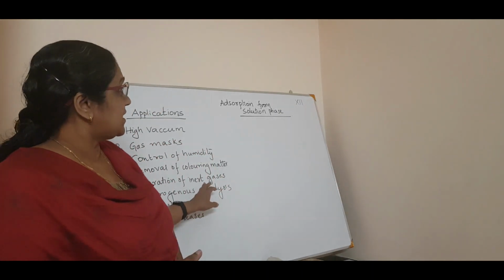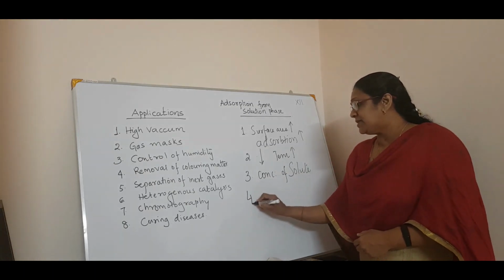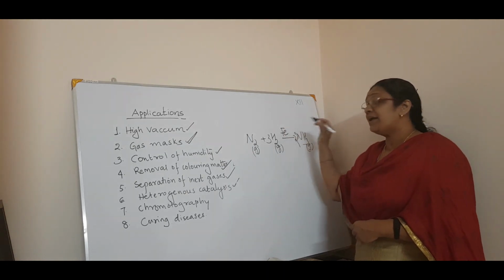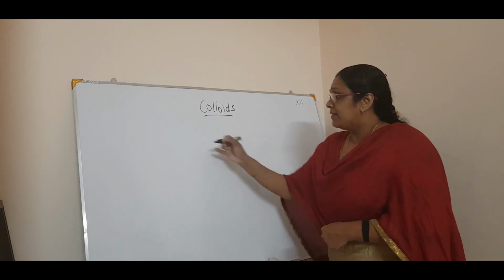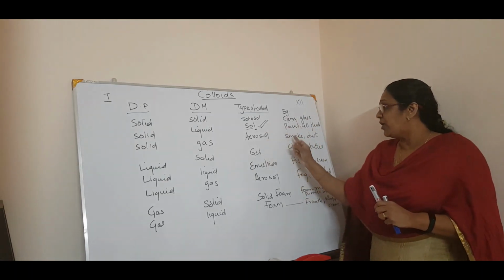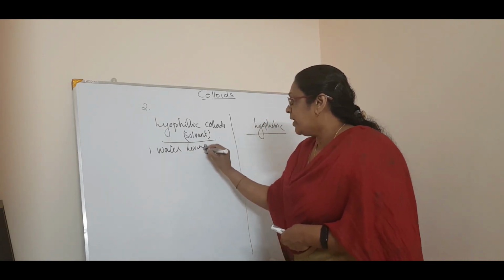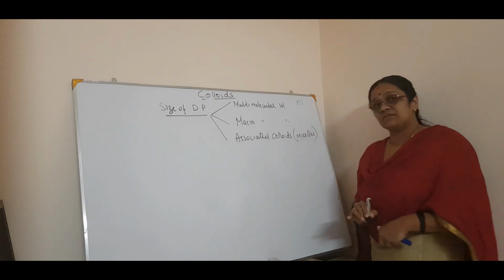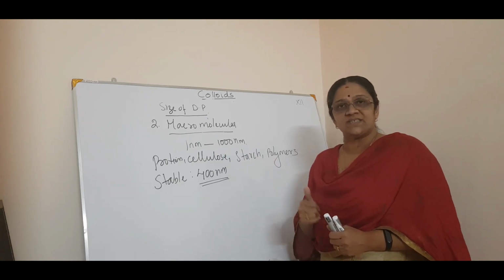Chemistry Class XII Surface Chemistry 3